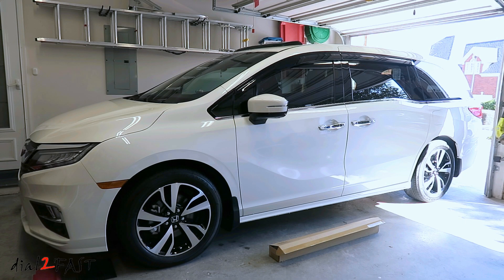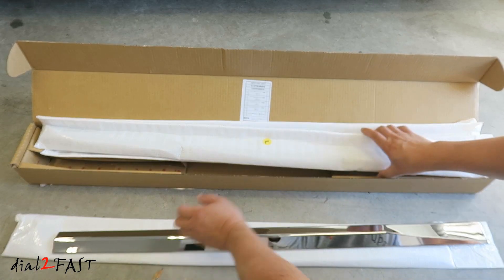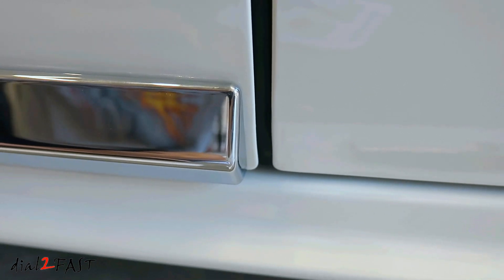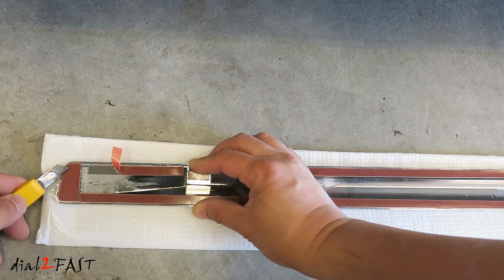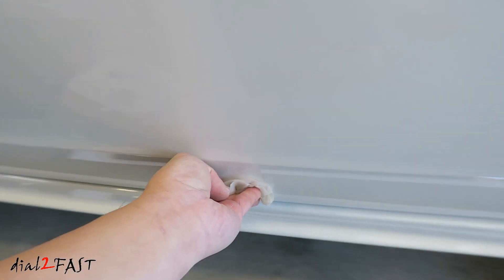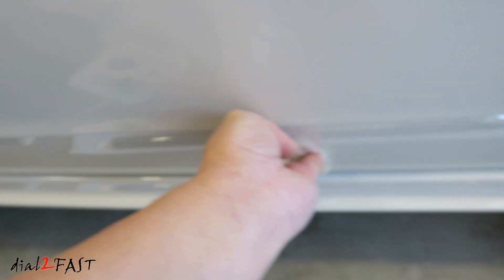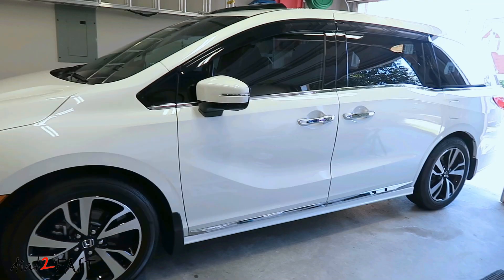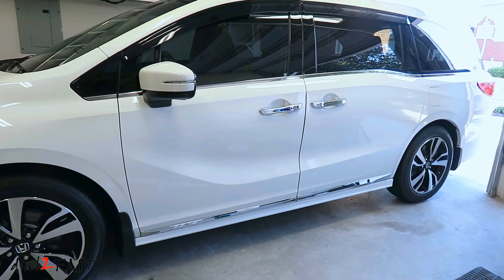Honda Odyssey 2019 Install Chrome Door Trim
Honda 08F57-THR-100 Chrome Door Trim Honda Odyssey

In this video, I will show you how to install the chrome door trim on a 2018+ Honda Odyssey.
The installation is very simple and takes less than an hour time. Just follow the step by step guide in this video and you will have no problem installing this accessory.